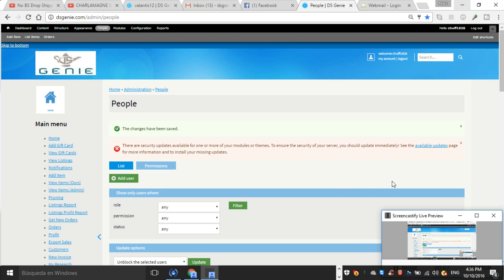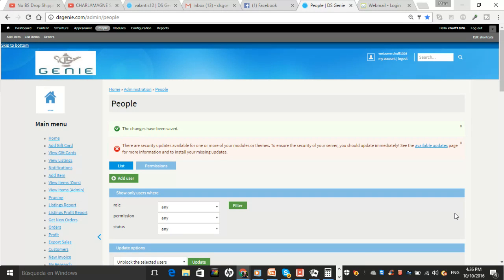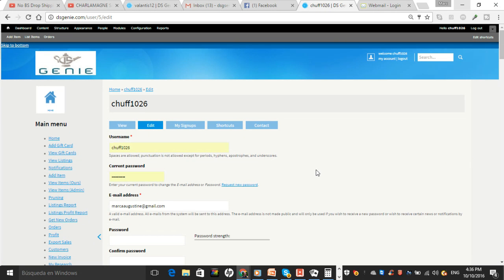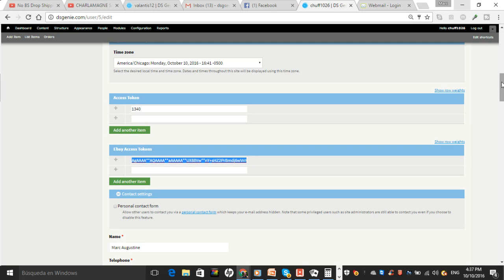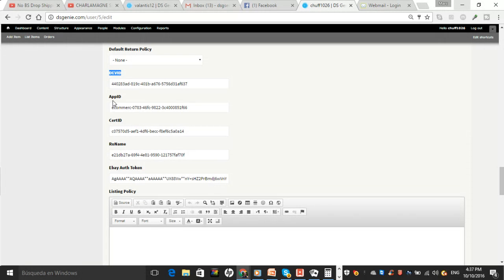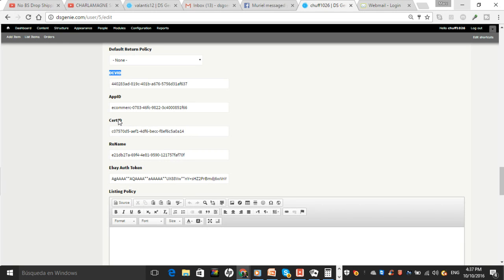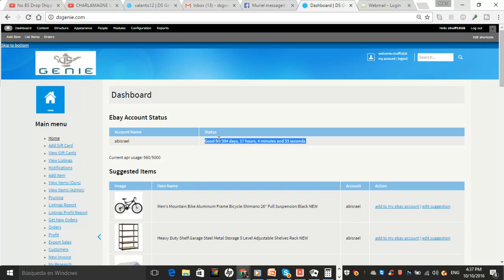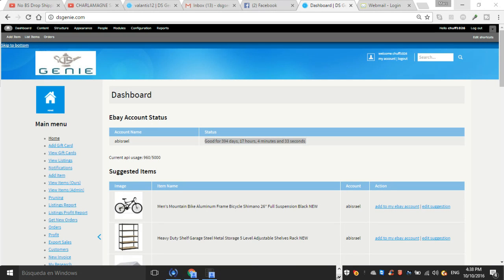DsGenie Api Input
This is just a video showing you how to input your own API info